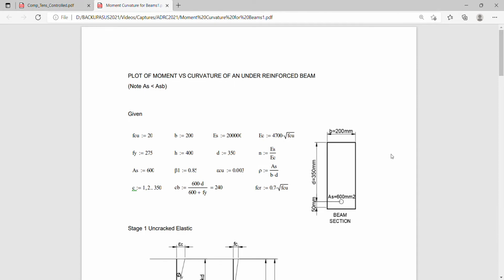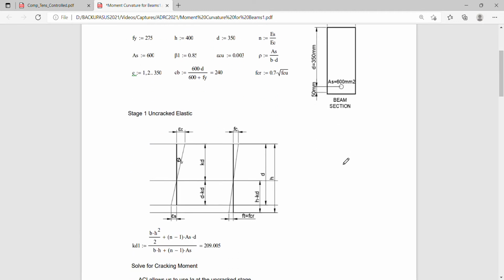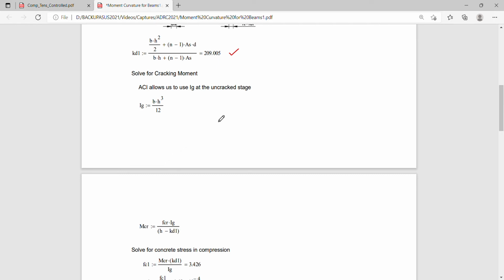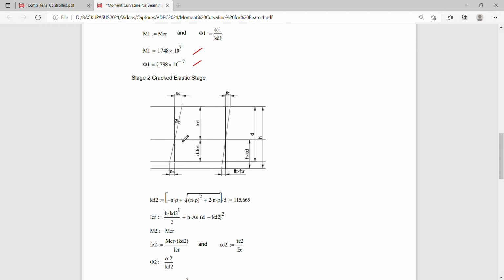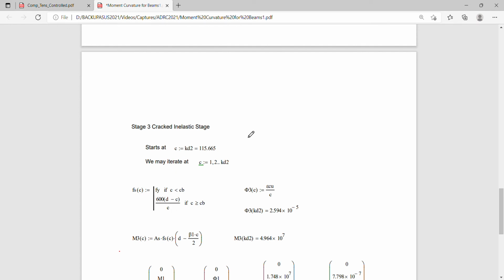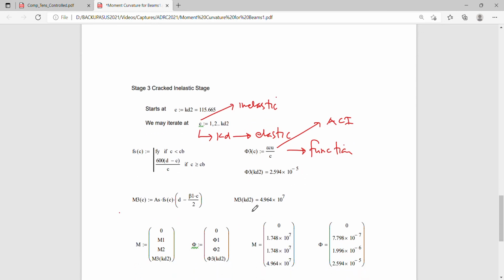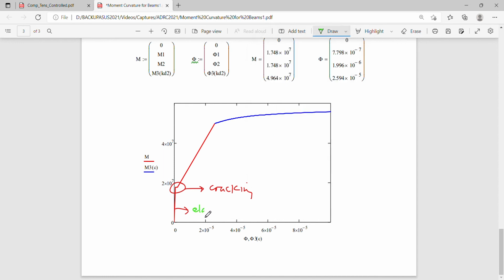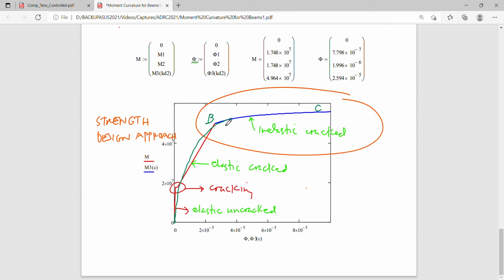Moment Curvature using MathCAD